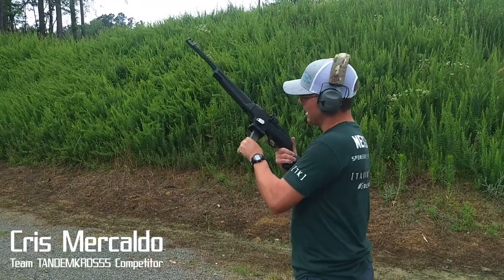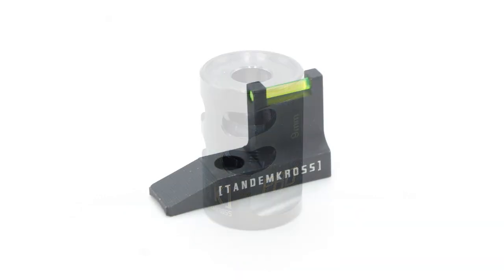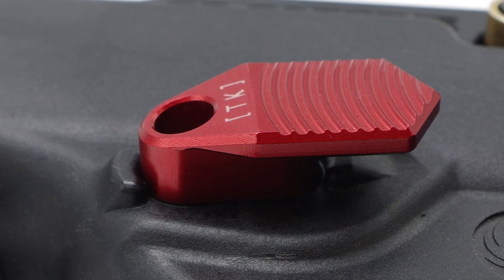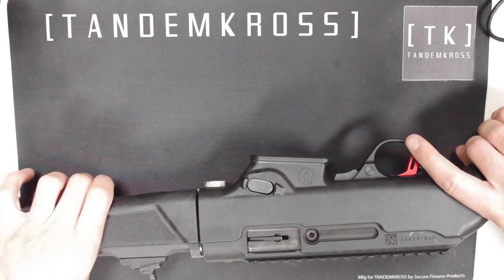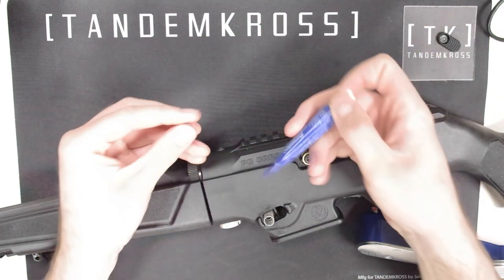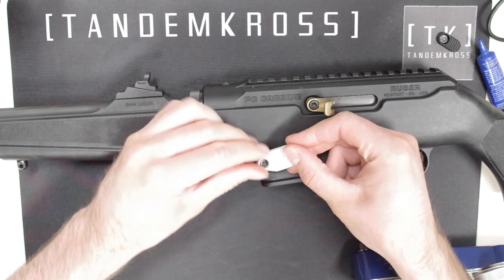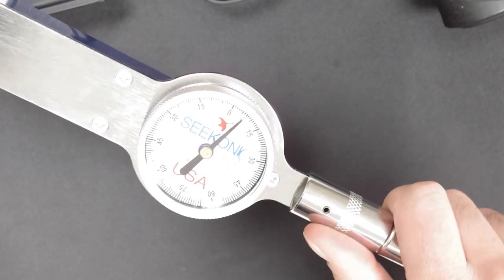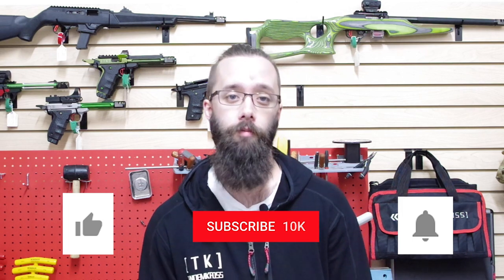TANDEMKROSS - "Titan" Extended Magazine Release for Ruger® PC Carbine™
Team TANDEMKROSS member Cris Mercaldo demonstrates the difference a "Titan" Extended Magazine Release can make for Ruger® PC Carbine™ shooters. Then Bill walks you through how to install your "Titan".